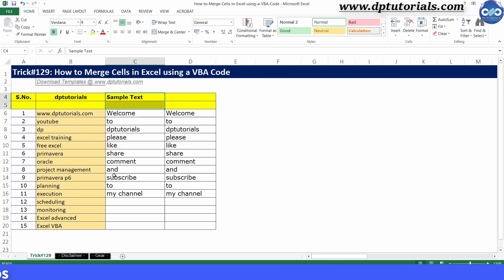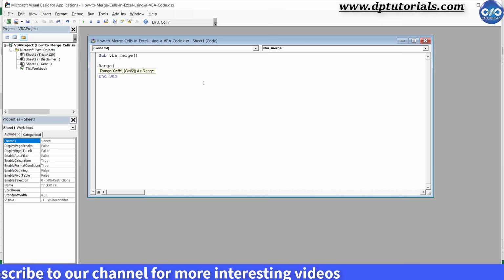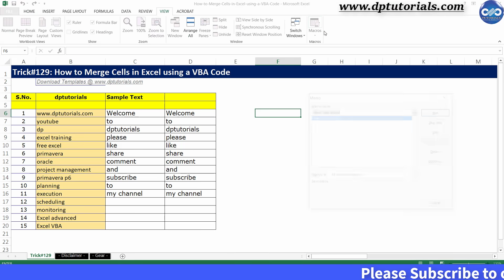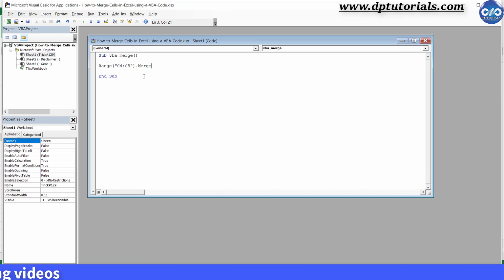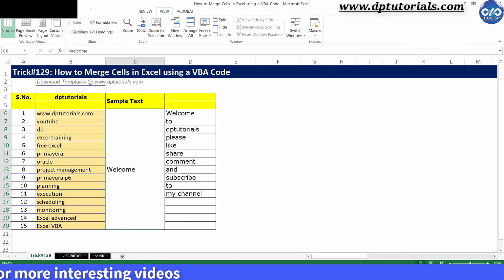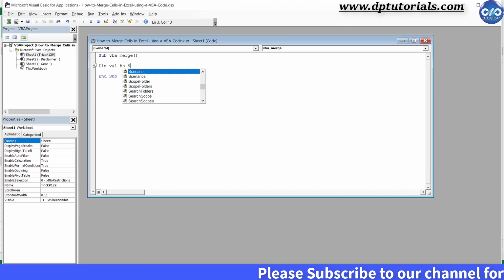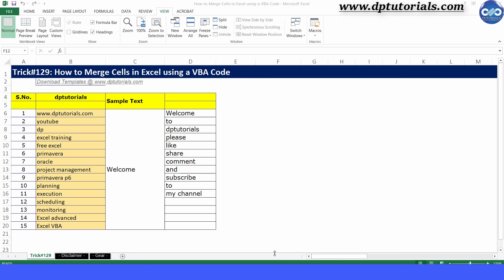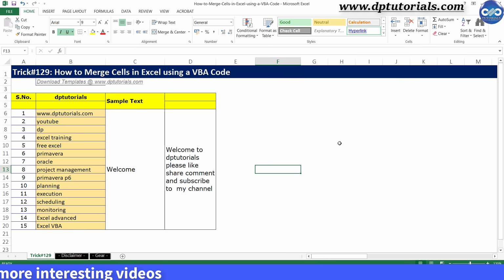How to Merge Cells in Excel using a VBA Code || Excel Tutorials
In this tutorial, let us learn How to Merge Cells in Excel using a VBA Code
Let me show this using this sample data range.

Let us first write a small code to merge this cells C4 and C5.

Go to VBA editor window and type the code as

Sub vba_merge()
Range("C4:C5").Merge
End Sub

Now, go to the excel sheet and run the macro to see the cells C4 and C5 merging like this.

Got it.
Now, let us try to merge the cells based on our selection.
Go to vba editor, and instead of the range in the vba code, type as selection

Sub vba_merge()
Selection.Merge
End Sub

Come to the excel, select the range from C6 to C20 and then run the macro to merge these selected cells.

The drawback of this method, is that we can have only the data of the first cell in the merged cell.

Unlike, If you want to combine data and then merge, you have to write a different code like this.

I am mentioning the code in the description as well for your ready reference.

Sub vba_merge ()

Set rng = Selection
For Each Cell In rng
    val = val & " " & Cell.Value
Next Cell

With rng
    .Merge
    .Value = Trim(val)
    .WrapText = True
    .HorizontalAlignment = xlCenter
    .VerticalAlignment = xlCenter
End With
End Sub

⚡️Tools for YouTube vlogging:
• Canon 200D Camera
• Benro Tripod
• Boom Arm Stand
• Zoom H1 Audio Recorder
• Harison Softbox Studio Lights
• Chroma Key Green Screen
• Background Support Stand
• Acoustic Foam Background
• USB RGB LED Strip
• Wireless Mouse